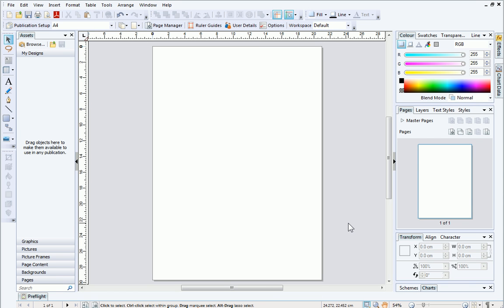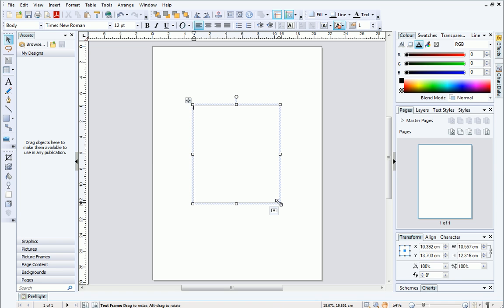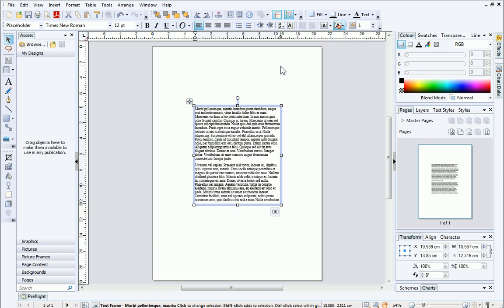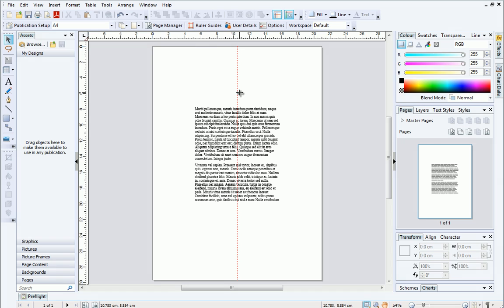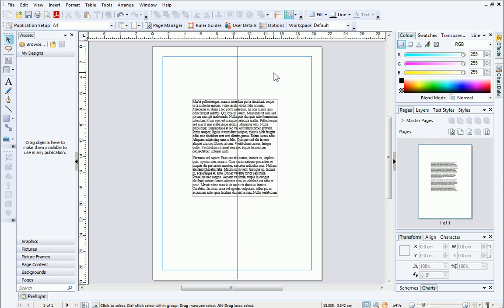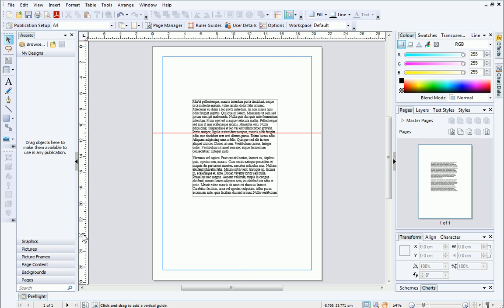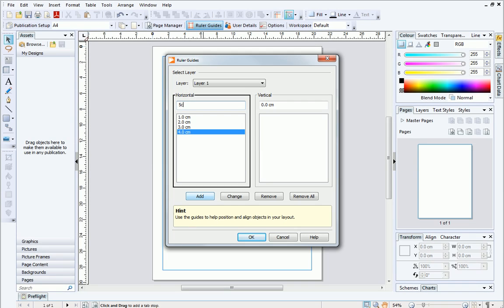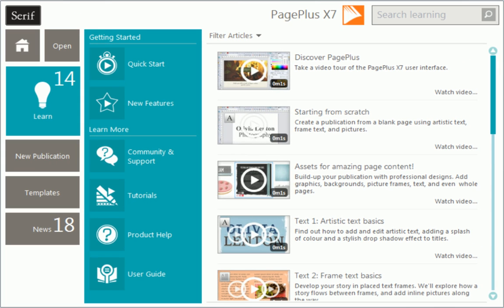Serif PagePlus X7 Tutorial - Rulers and Ruler Guides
Make the most of the rulers and non-printable ruler guides available in PagePlus to precisely align items on your page. In this tutorial you'll learn how to change measurement units, use Clean Design, and add ruler guides.